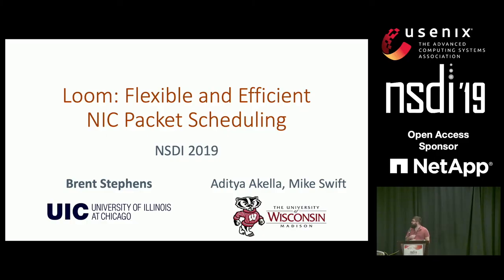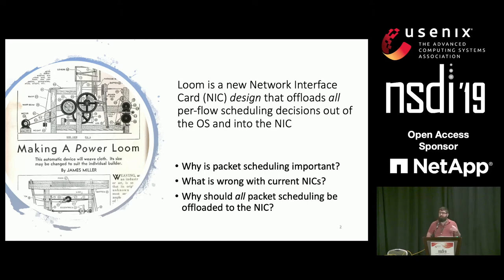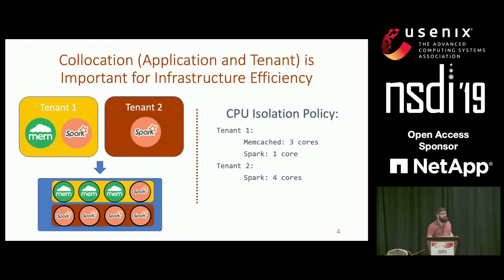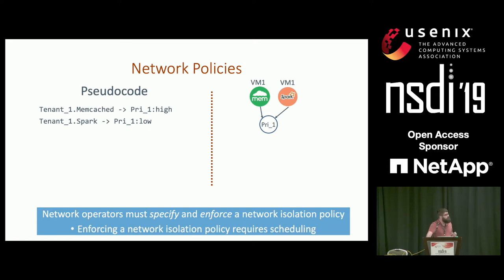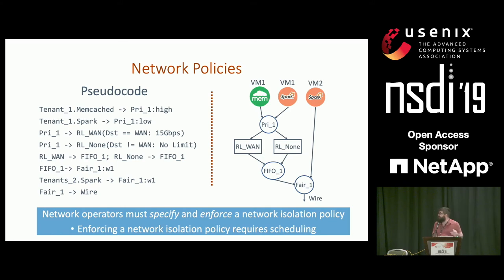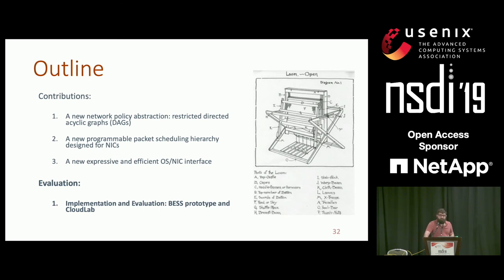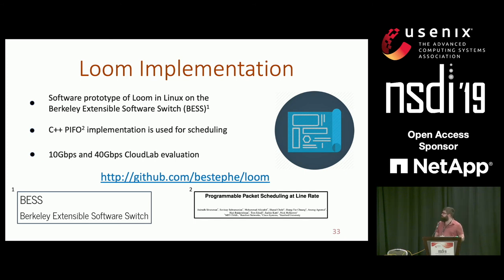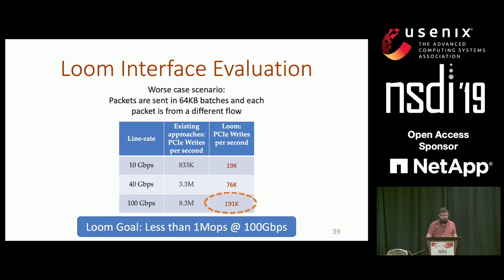NSDI '19 - Loom: Flexible and Efficient NIC Packet Scheduling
Brent Stephens, UIC; Aditya Akella and Michael Swift, UW-Madison

In multi-tenant cloud data centers, operators need to ensure that competing tenants and applications are isolated from each other and fairly share limited network resources. With current NICs, operators must either 1) use a single NIC queue and enforce network policy in software, which incurs high CPU overheads and struggles to drive increasing line-rates (100Gbps), or 2) use multiple NIC queues and accept imperfect isolation and policy enforcement. These problems arise due to inflexible and static NIC packet schedulers and an inefficient OS/NIC interface.

To overcome these limitations, we present Loom, a new NIC design that moves all per-flow scheduling decisions out of the OS and into the NIC. The key aspects of Loom's design are 1) a new network policy abstraction: restricted directed acyclic graphs (DAGs), 2) a programmable hierarchical packet scheduler, and 3) a new expressive and efficient OS/NIC interface that enables the OS to precisely control how the NIC performs packet scheduling while still ensuring low CPU utilization. Loom is the only multiqueue NIC design that is able to efficiently enforce network policy. We find empirically that Loom lowers latency, increases throughput, and improves fairness for collocated applications and tenants.